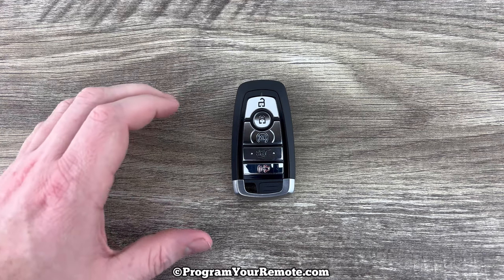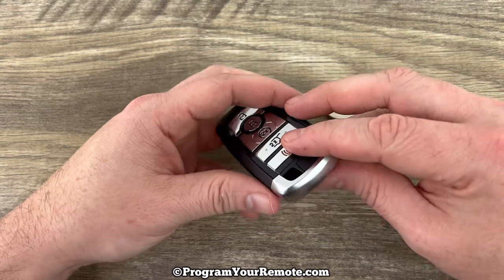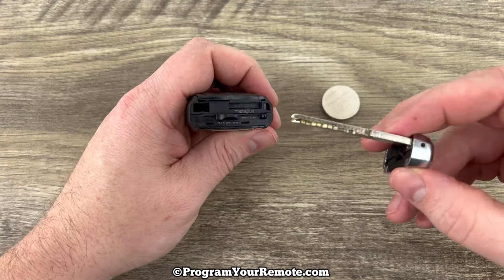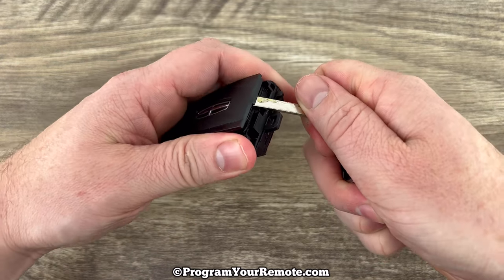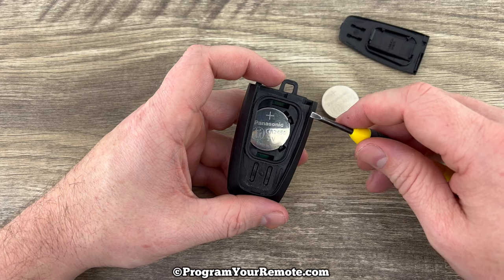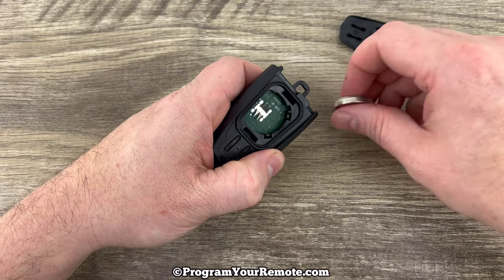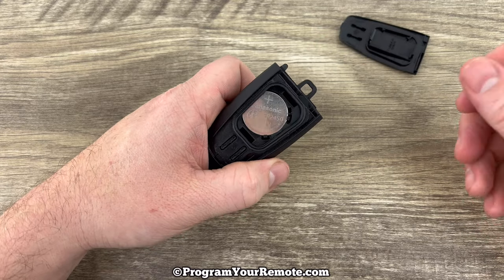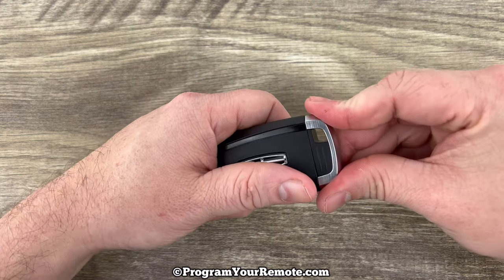2020 - 2023 Lincoln Aviator Fob Key Battery Replacement - How To Change Or Replace Remote Batteries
A video tutorial on how to change the remote key fob battery for a 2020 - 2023 Lincoln Aviator.  You will need to remove the back of the Lincoln Aviator remote key fob's case In order to replace and install the replacement key fob battery.

This Lincoln Aviator remote key fob remote uses CR2450 replacement batteries.

This DIY video tutorial will show you how to change, remove and replace the flip key remote fob battery in the following Lincoln models:
2020 Lincoln Aviator
2021 Lincoln Aviator
2022 Lincoln Aviator
2023 Lincoln Aviator